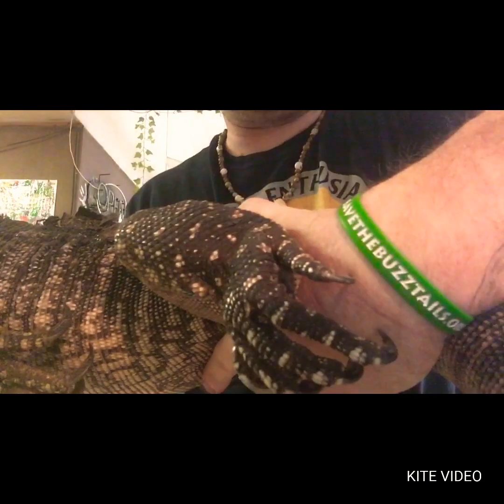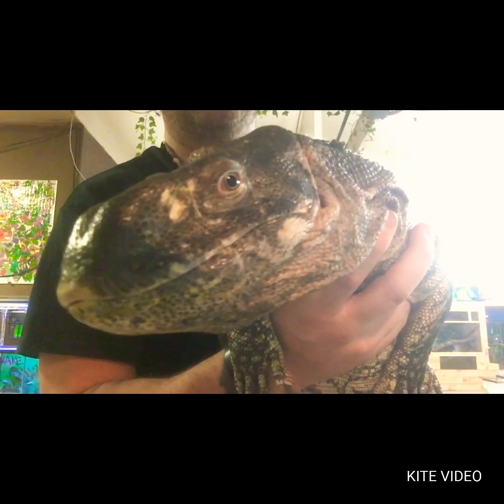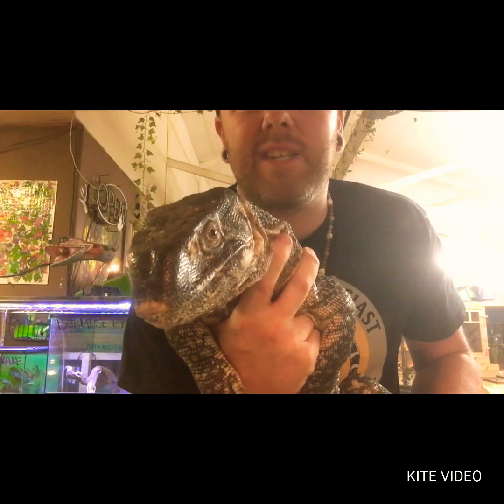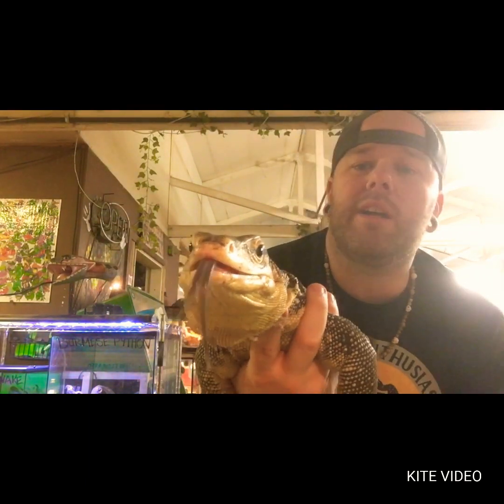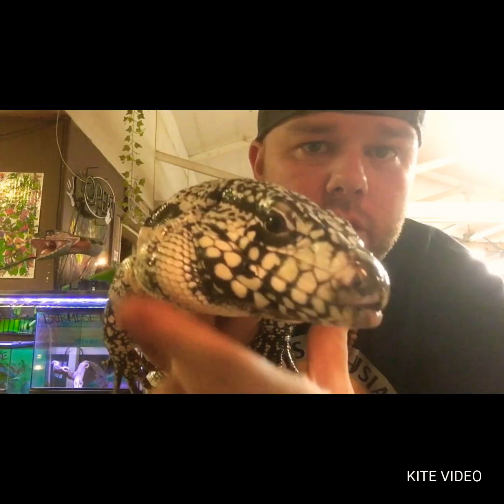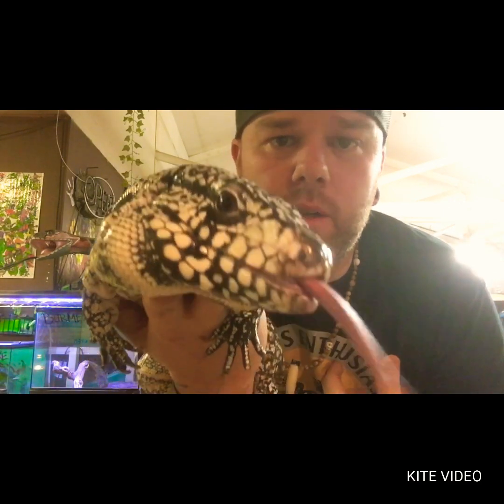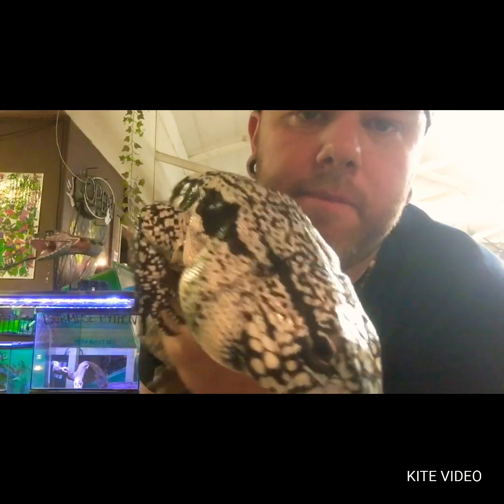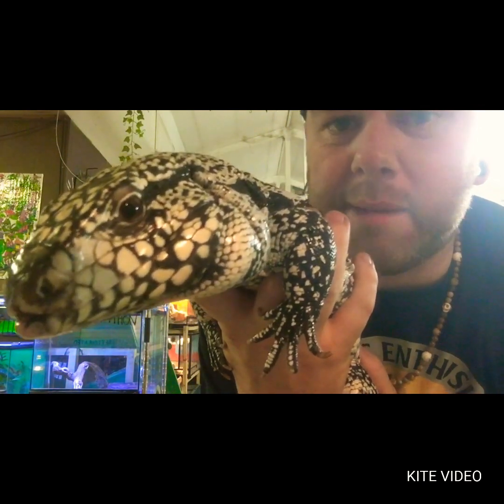Meetin Some Large Lizards!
The name says it all. Today we are talking about some of our larger lizards.